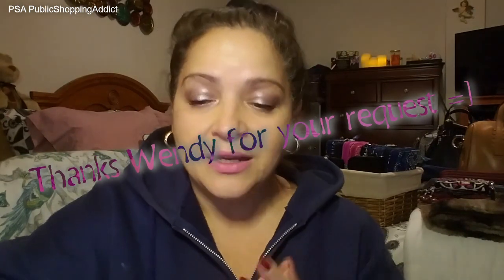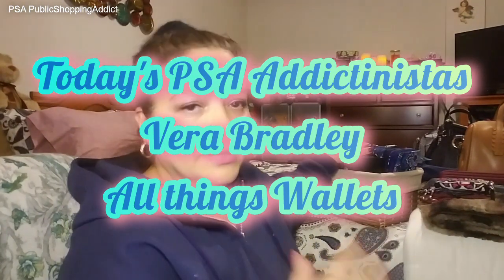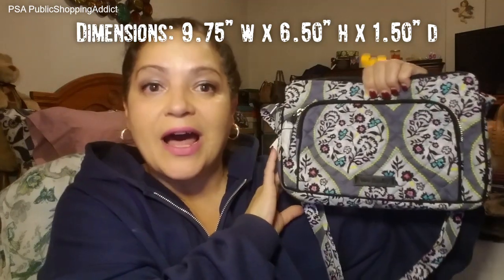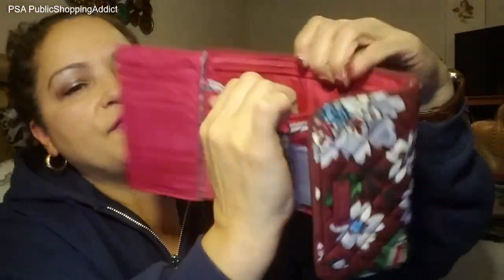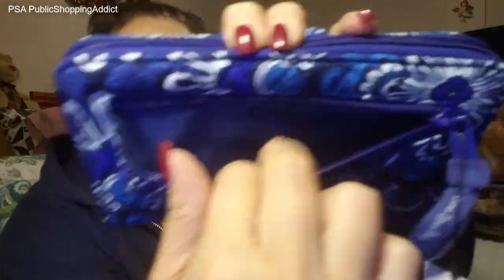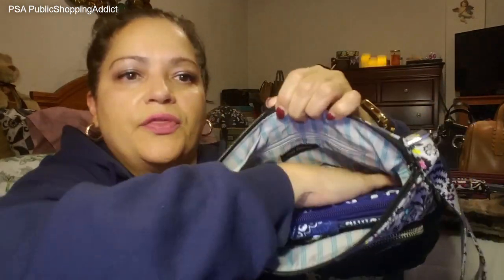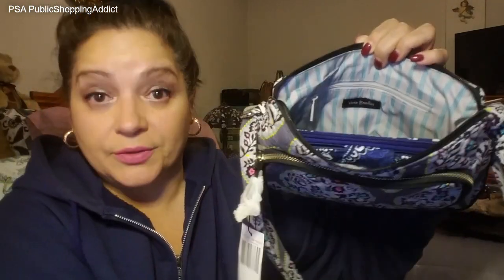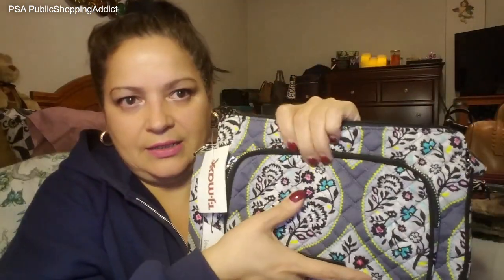Vera Wallets - Georgia, Accordion, Small Wallet, Compact Riley, Turnlock, Card Case, Grab and Go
Addictinistas - a crash course on a few popular Vera wallets.  It's a long PSA so grab some coffee, tea or juice and paper and pen =]
Happy Shopping!

Thanks again to Addictinista Wendy for this request =]